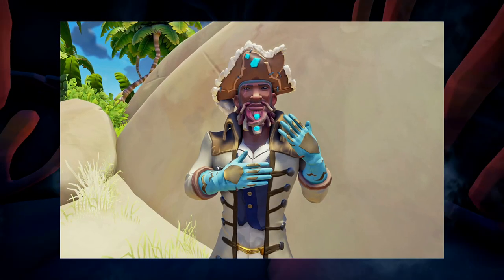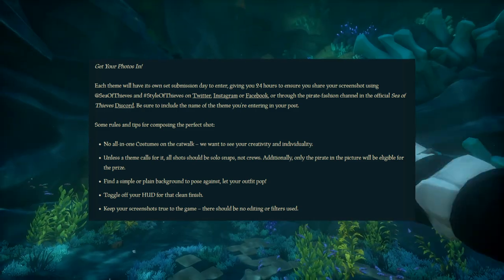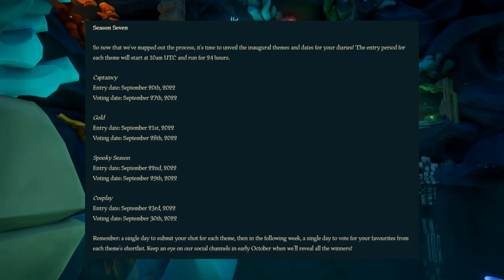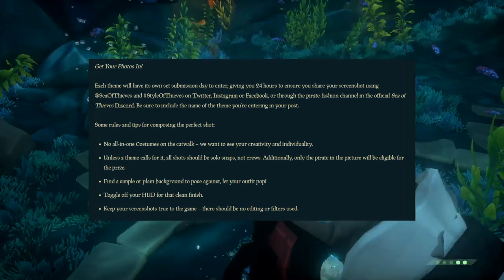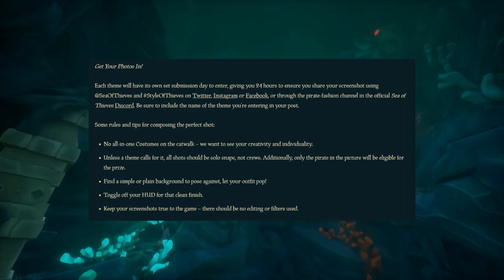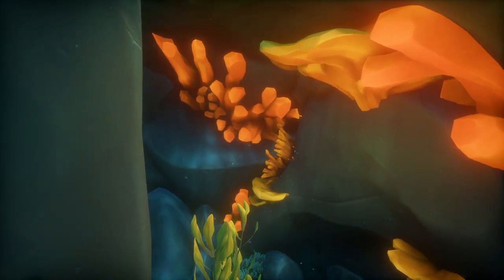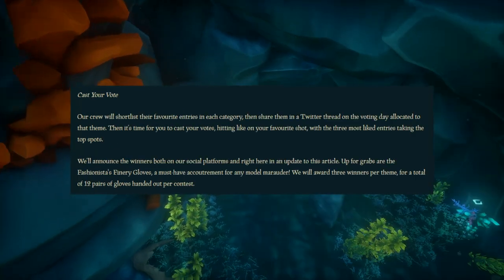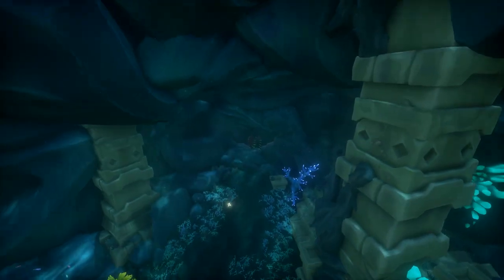How to get the Fashionista's Finery Gloves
In this video I'll go over everything you need to know about the first ever Style of Thieves Contest!

Link to The First Style of Thieves Contest is Here!

Chapters
0:00 - Intro
0:17 - The First Ever Style of Thieves Contest
1:02 - Themes
1:33 - Taking Your Shots
2:25 - Submitting Your Shots
3:05 - Shortlisting
3:33 - Voting
4:17 - A Few More Things
5:10 - Outro